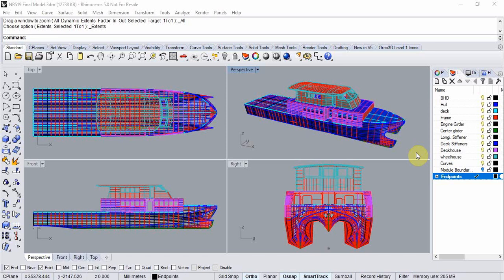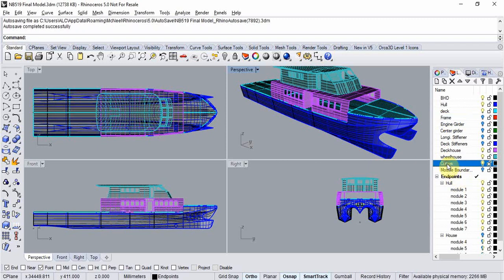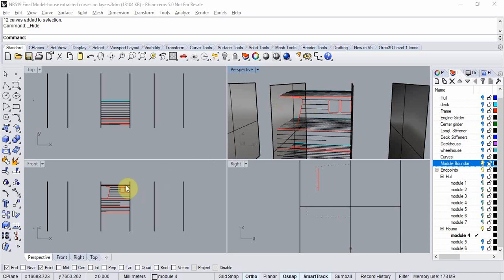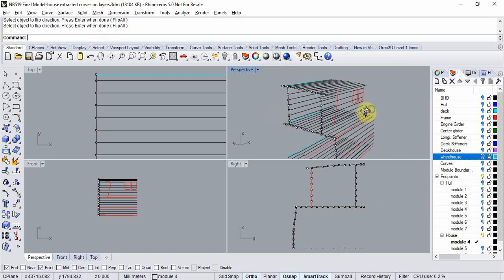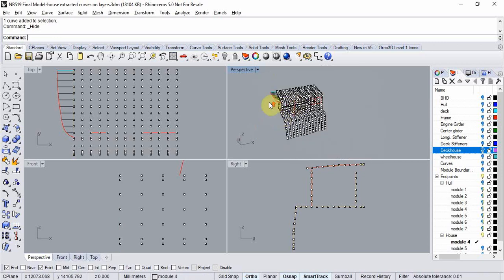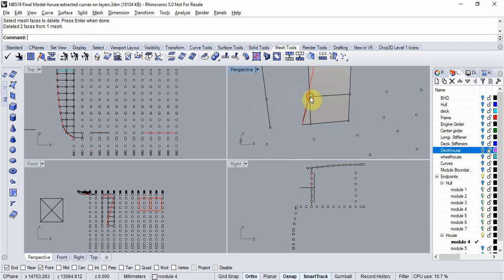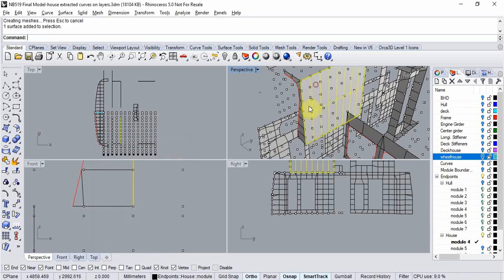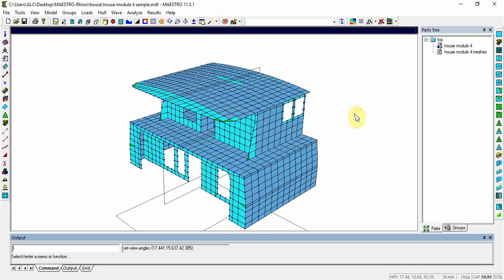MAESTRO Sample Deck House Module Creation